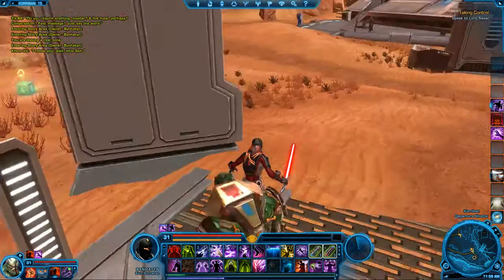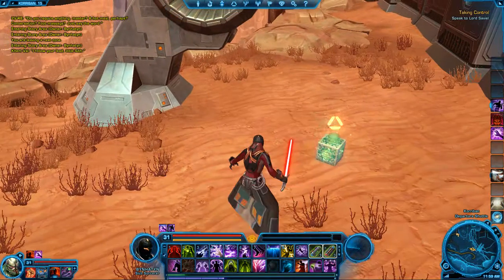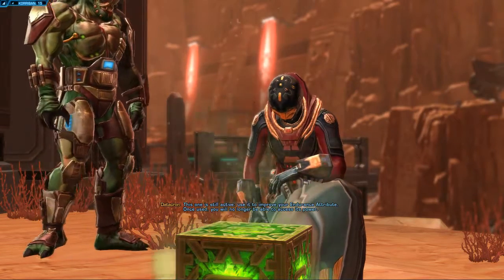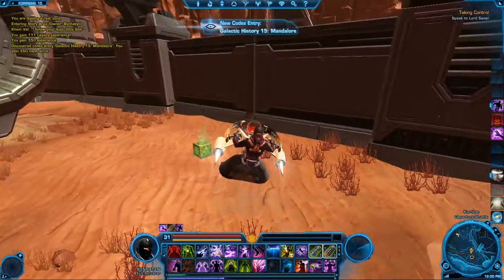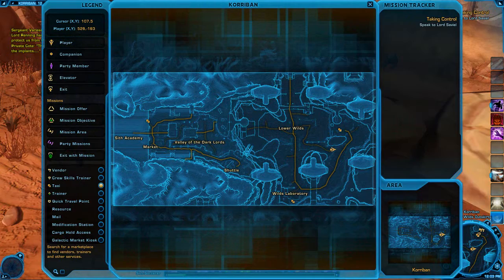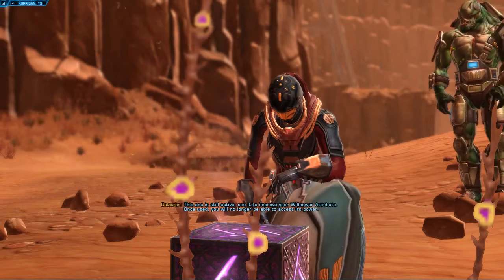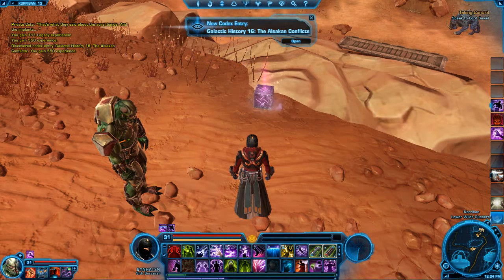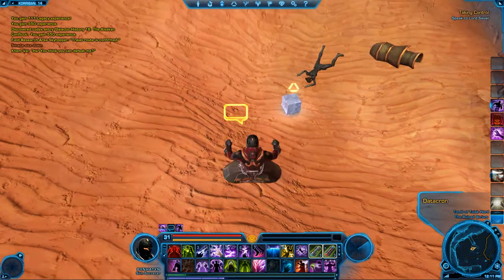SWTOR Korriban Datacrons